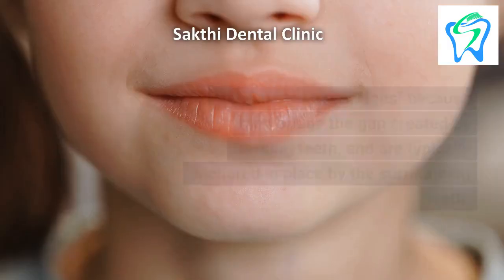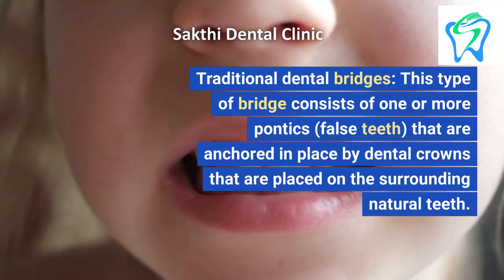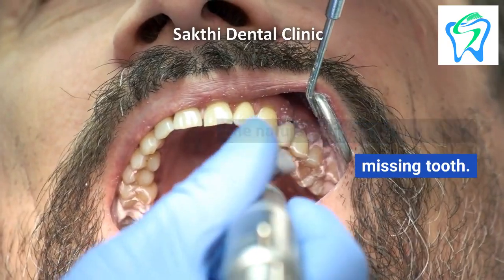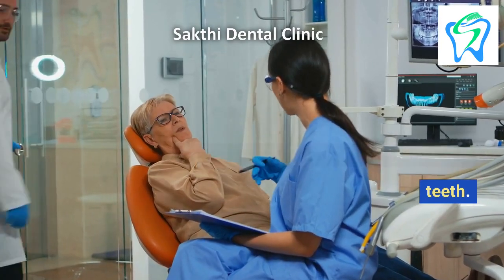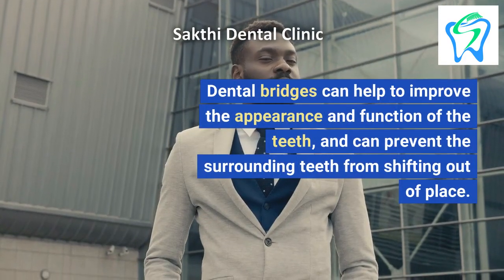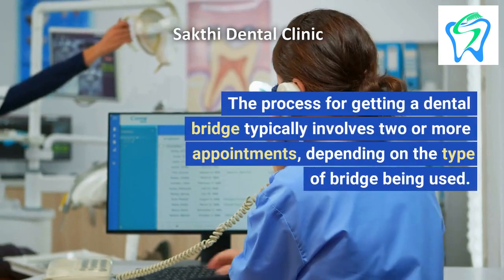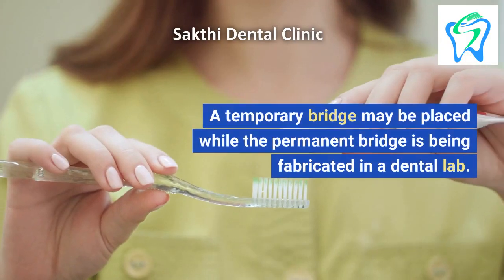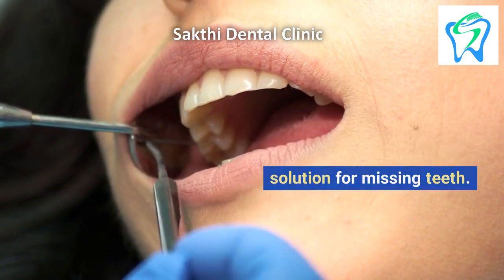What is dental Bridges? | Sakthi Dental Clinic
Dental bridges are a type of dental restoration that are used to replace one or more missing teeth. They are called "bridges" because they bridge the gap created by missing teeth, and are typically anchored in place by the surrounding teeth.

There are several types of dental bridges:

1. Traditional dental bridges: This type of bridge consists of one or more pontics (false teeth) that are anchored in place by dental crowns that are placed on the surrounding natural teeth.
2. Cantilever dental bridges: This type of bridge is similar to a traditional bridge, but it is only anchored to one tooth instead of two. This may be an option if there is only one natural tooth adjacent to the missing tooth.
3. Maryland dental bridges: This type of bridge uses a metal or porcelain framework that is bonded to the back of the surrounding natural teeth, with a pontic in between. This type of bridge may be a good option for patients who prefer a more conservative approach, as it requires less preparation of the surrounding teeth.
4. Implant-supported dental bridges: This type of bridge is anchored in place by dental implants that are surgically placed into the jawbone. The implants act as artificial tooth roots, providing a stable foundation for the bridge.

Dental bridges can help to improve the appearance and function of the teeth, and can prevent the surrounding teeth from shifting out of place. They are typically made from materials such as porcelain, ceramic, or metal alloys, and can be color-matched to the surrounding teeth for a natural-looking appearance.

The process for getting a dental bridge typically involves two or more appointments, depending on the type of bridge being used. The surrounding teeth will need to be prepared by removing a small amount of enamel to make room for the crowns, and an impression will be made of the teeth to create the bridge. A temporary bridge may be placed while the permanent bridge is being fabricated in a dental lab.

Once the permanent bridge is ready, it will be cemented into place and adjusted to ensure a comfortable fit. With proper care and maintenance, dental bridges can last for many years and provide a long-lasting solution for missing teeth.